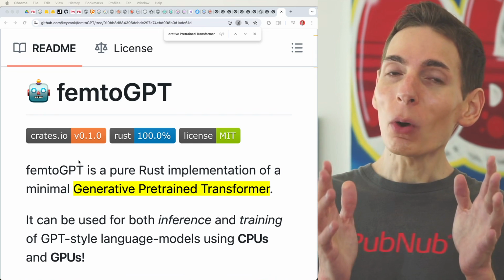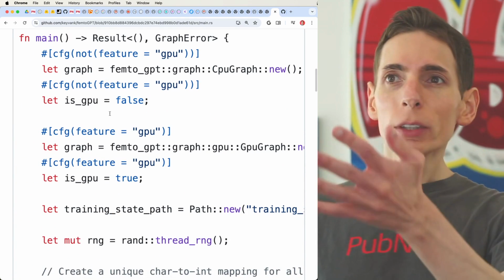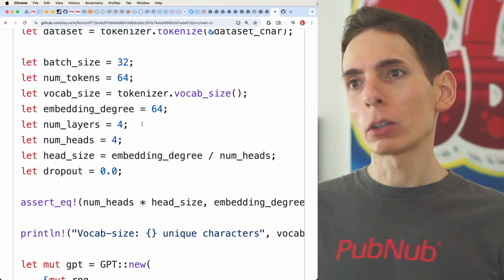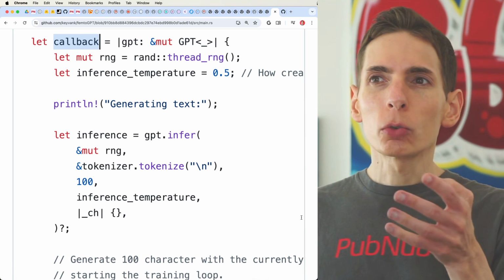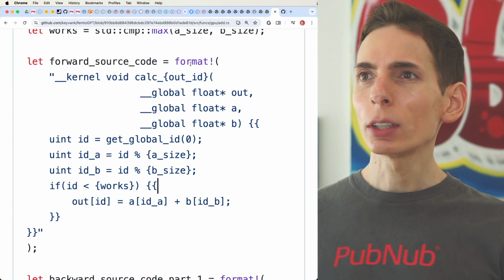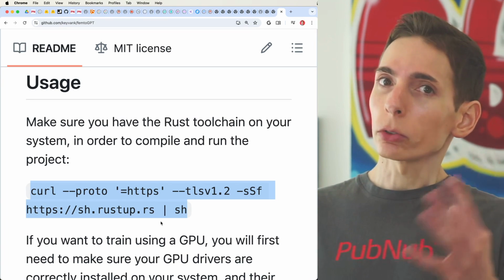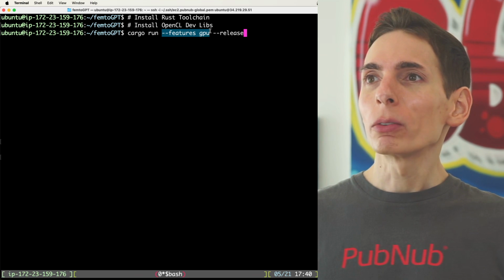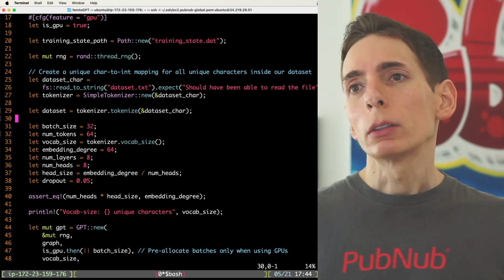Train a Custom GPT LLM Using Your Own Data From Scratch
Making your own ChatGPT from scratch is possible with FemtoGPT, which is a small, open-source library by Keyvan. GPT stands for Generative Pre-trained Transformer, a model that learns from a large amount of text data to predict the next word or symbol in a sequence. FemtoGPT is written in Rust and works with both CPUs and GPUs. You can train it on your own data using a file called dataset.txt, which can contain chat messages, emails, or any text formatted in a question-answer style to create a personalized chatbot.

The model will learn to reply in the same way you would. After preparing your data, you'd need to run commands to install Rust and OpenCL libraries for GPU support, then start the training process.